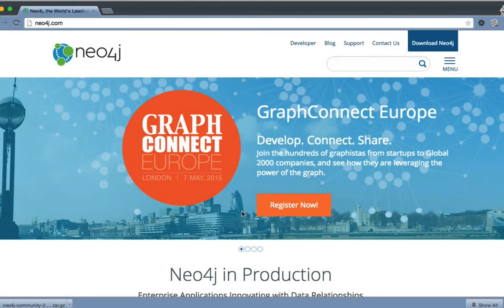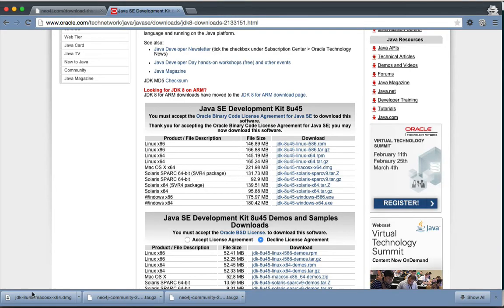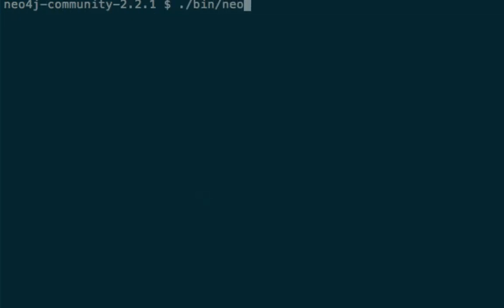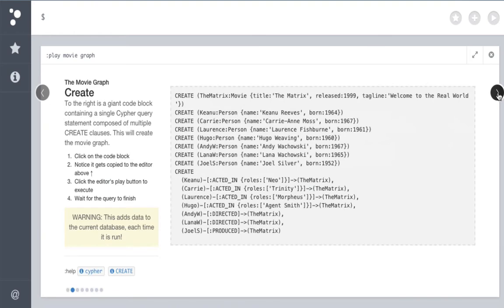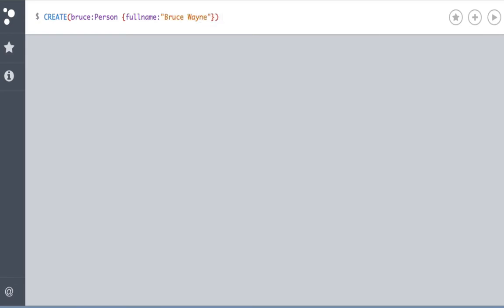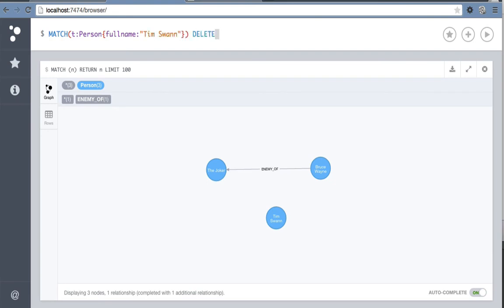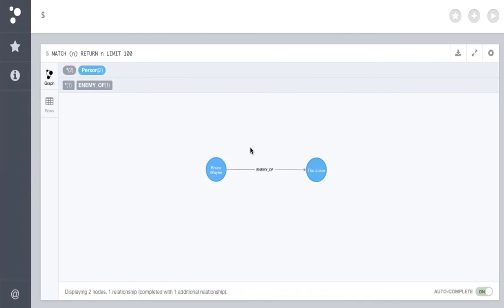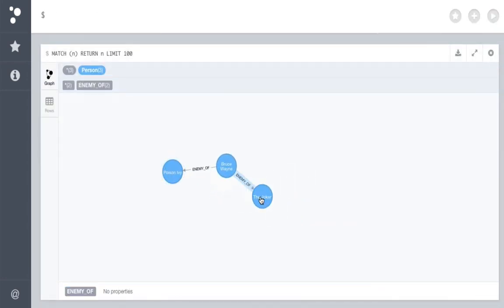NEO4J - Screencast (Tim Swann) - PHPBelfast Meetup #12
Download and Install NEO4J
Run Some Basic Queries to create a node
Delete a Node
Create  Relationship
Add properties to an existing node